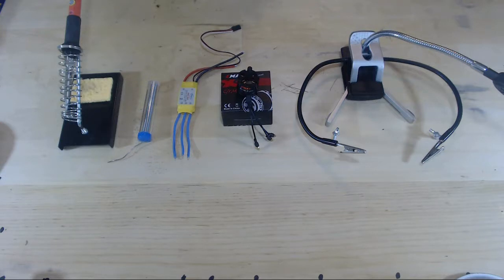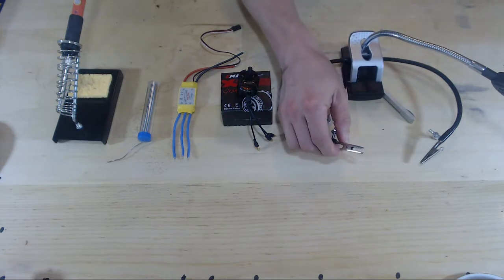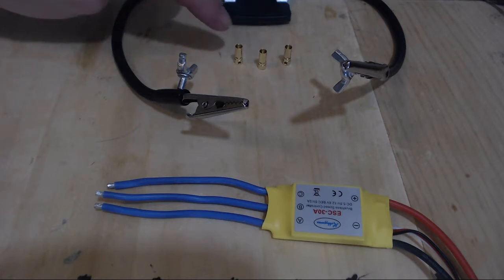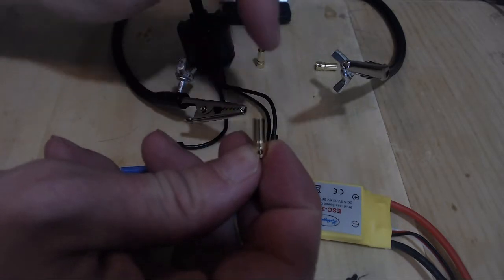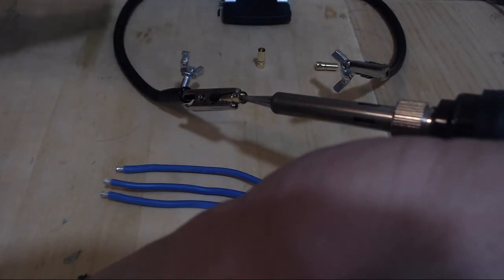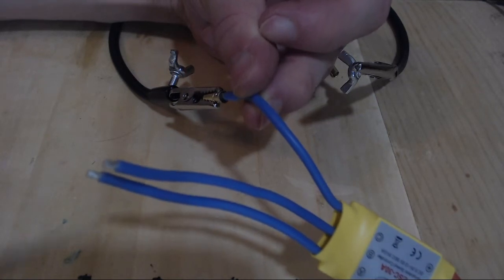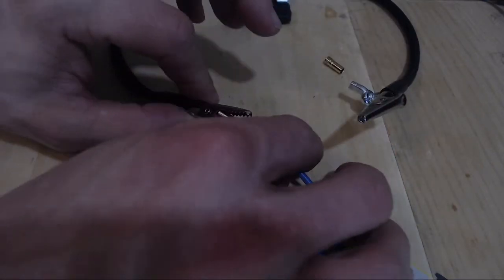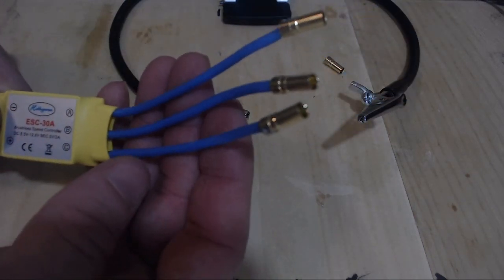How to Solder Bullet Connectors to ESC | A Noob's Guide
Learn how to solder bullet connectors to your ESCs and Motors.

ESCs typically have female bullet connectors that plug into the male bullet connectors of the motors.